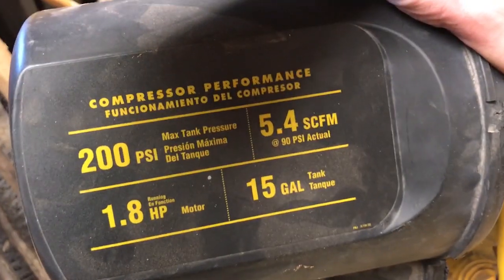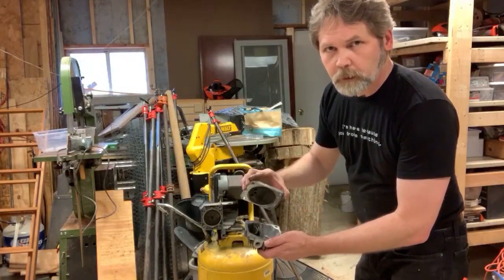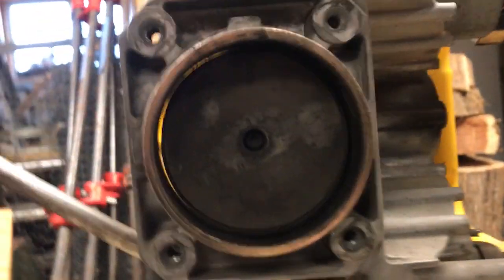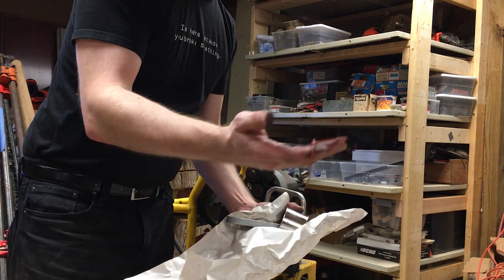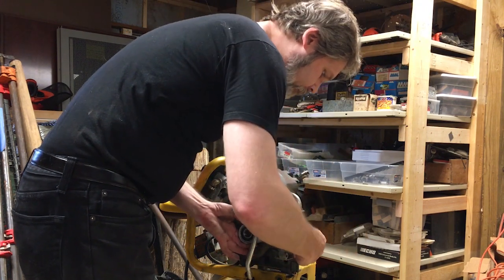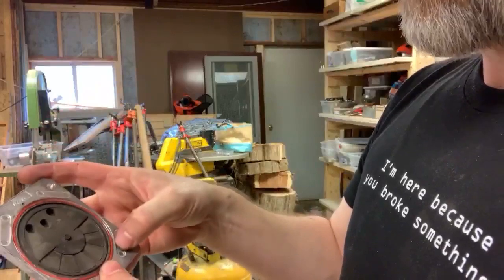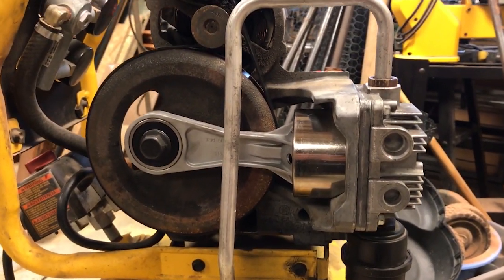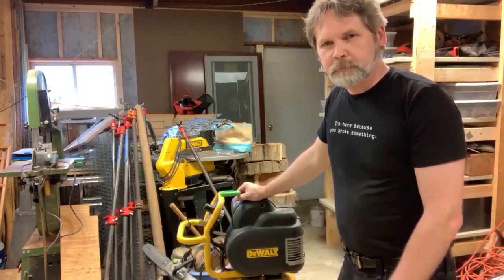Repairing the Air Compressor Piston on a Dewalt Oil Less Compressor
Repairing the oil-less piston in a Dewalt D55168 portable 15 gallon (56.6 Liter) air compressor.

This is a type 2 wheeled portable compressor.

I bought this compressor at auction at a good price.  The piston is worn and the compressor no longer compresses.  The flywheel shaft was also out of alignment which caused it to rub against the motor housing.  This made it difficult for the motor to start.

These are the steps I used to bring it back into good working order.